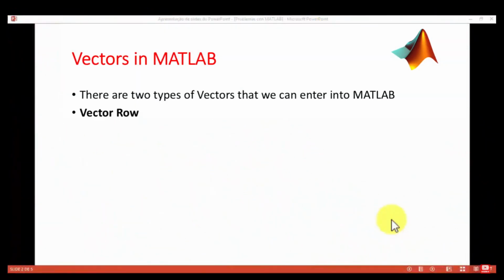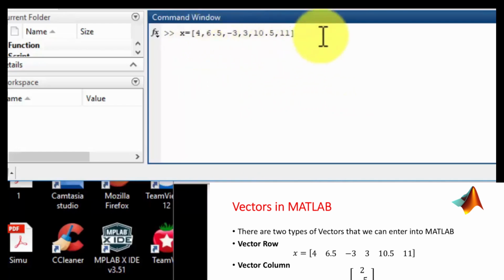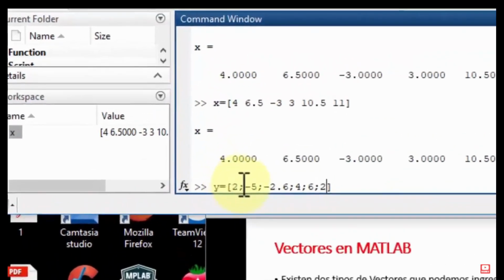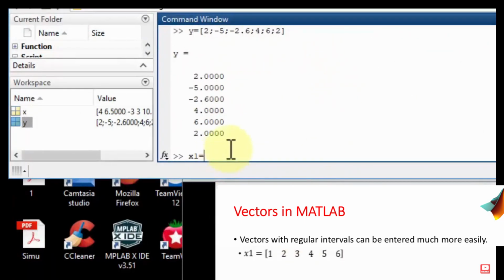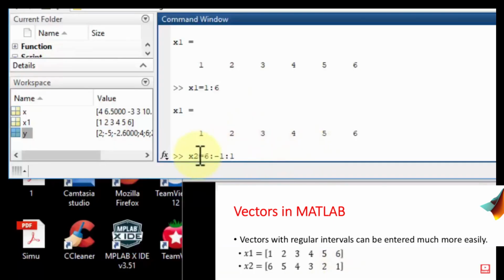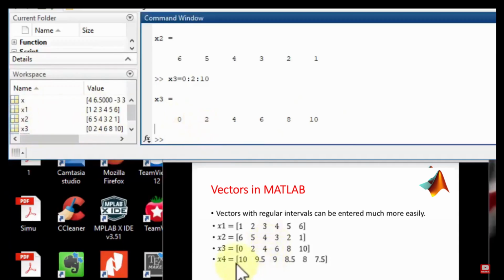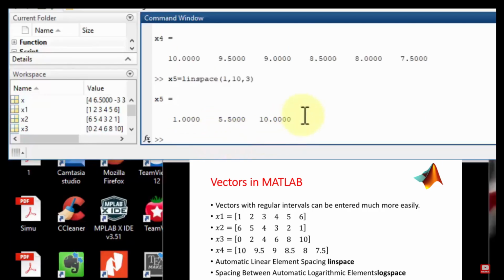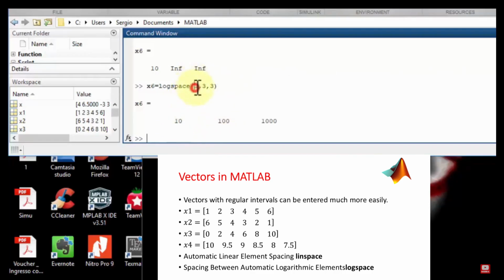MATLAB Vectors Explained | Create Row, Column & Log-Spaced Vectors Step by Step # 005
In this video, you'll learn step by step how to create and use vectors in MATLAB, including row vectors, column vectors, and both linearly and logarithmically spaced vectors. Mastering vectors is essential for performing calculations and building arrays in MATLAB.

📌 This tutorial is part of the FREE MATLAB course for engineers and students.

You’ll understand:

✅ How to define row and column vectors
✅ How to generate vectors with regular spacing
✅ How to create logarithmically spaced vectors
✅ Best practices for future matrix calculations

⏱ TIMESTAMPS
00:00 – Creating Vectors in MATLAB
00:59 – Introduction to MATLAB Vectors
02:08 – Row Vector
03:25 – Column Vector
04:30 – Regularly Spaced Vectors
08:40 – Linearly Spaced Vectors
10:04 – Log-Spaced Vectors
11:14 – What Would You Like to Learn Next?